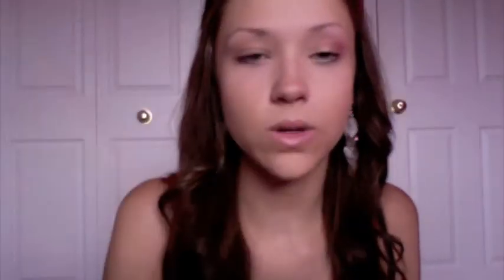Wearable Orange and Red Eyes Tutorial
Products Used:

1. Mac Rubenesque Paintpot
2. Mac Straw Harvest Eyeshadow
3. Mac Perky Eye Shadow
4. Mac Hot Hot Hot Eyeshadow
5. Mac Nanogold Eyeshadow
6. White Eyeliner
7. Loreal Lash Blast Length
8. Mac Cheeky Bronze Mineralized Skinfinish
9. Mac Springshine Blush Ombre
10. Mac Myth Lipstick
11. Mac Ember Glow Lipglass

** All opinions are my own. None of the products were given to me for free. The companies mentioned are not paying me for this video.**